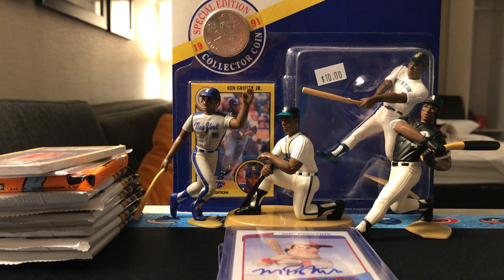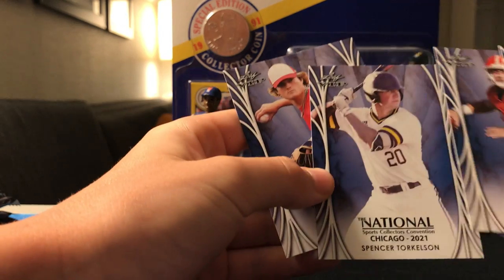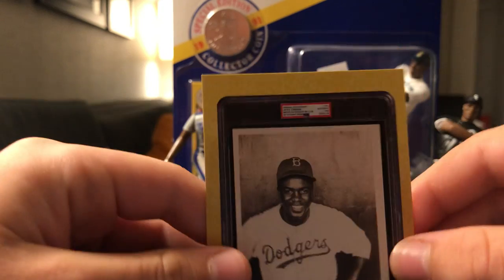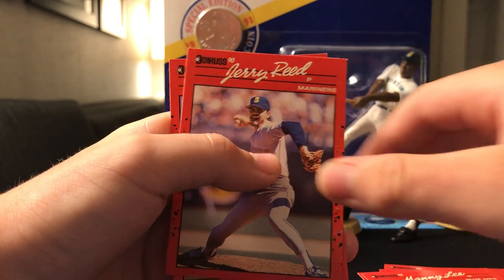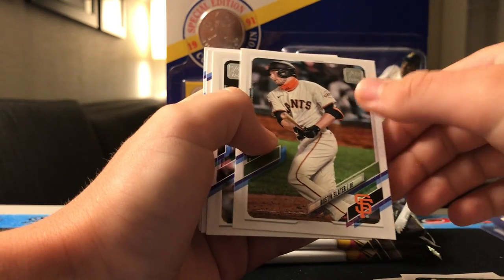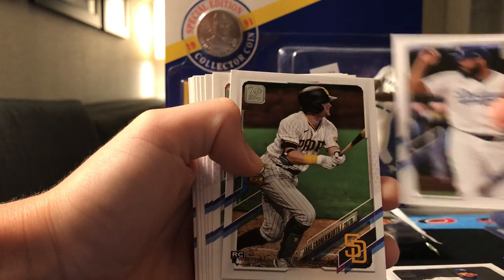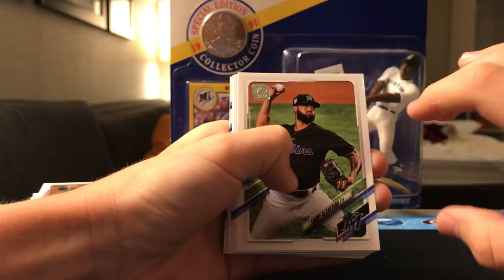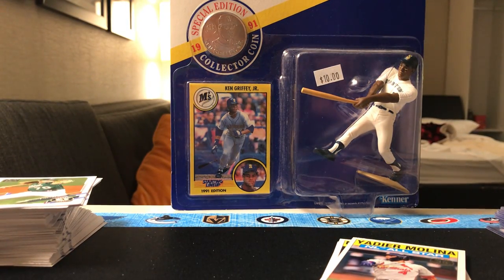2021 National Card Show | DAY 1!!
THANKS TO EVERYONE AT THE CARD SHOW LETTING ME TAKE PICTURES OF THEIR CARDS AND THE PEOPLE THAT GAVE ME SOME PACKS